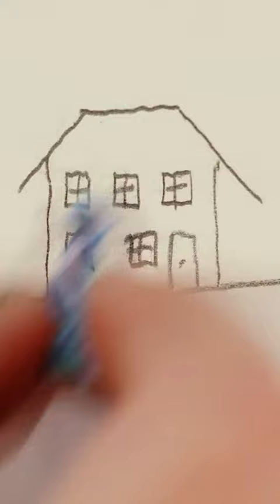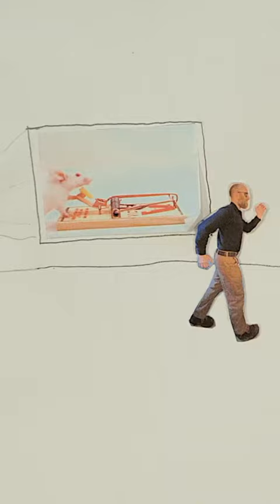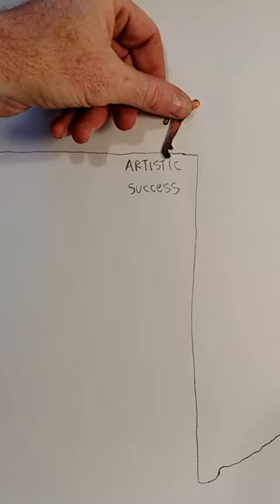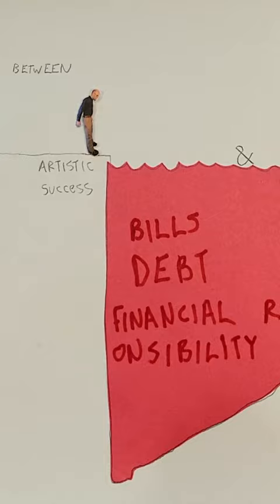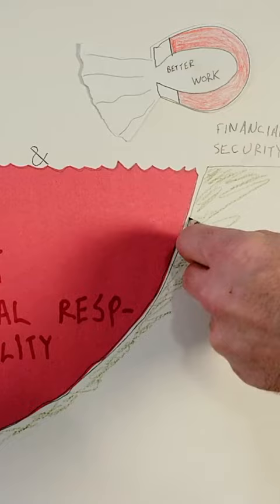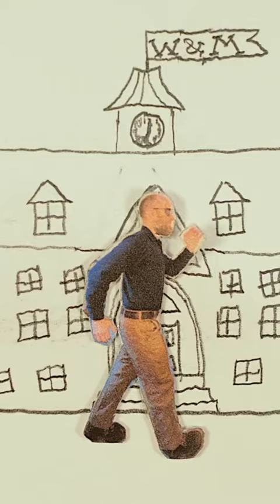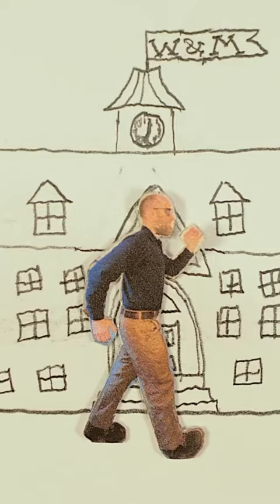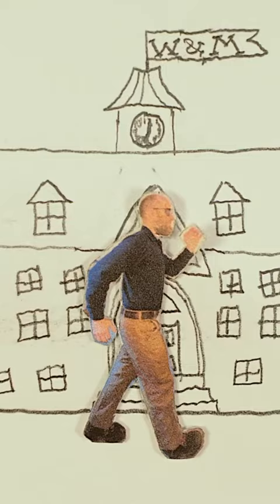Artistic Success vs. Financial Stability